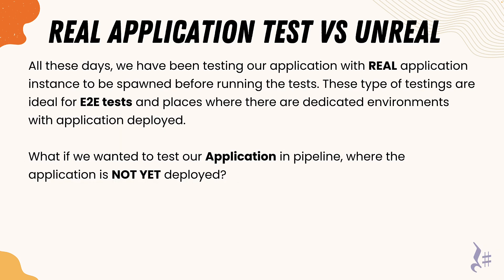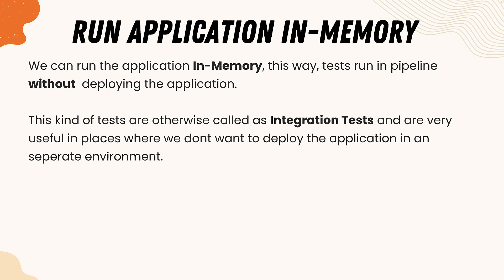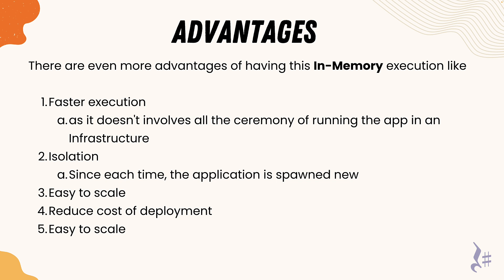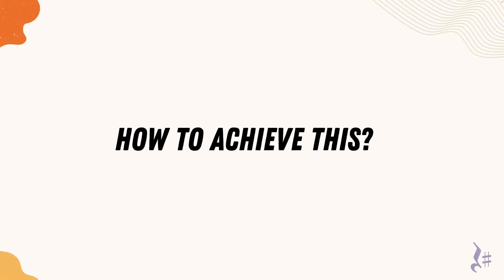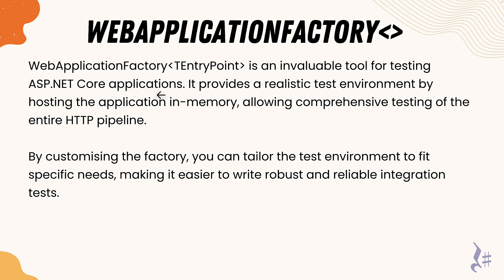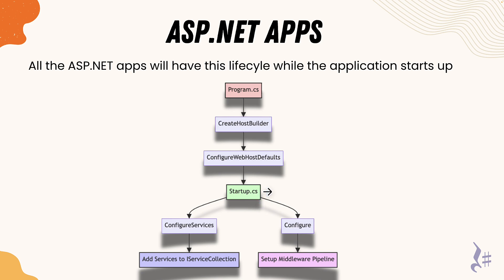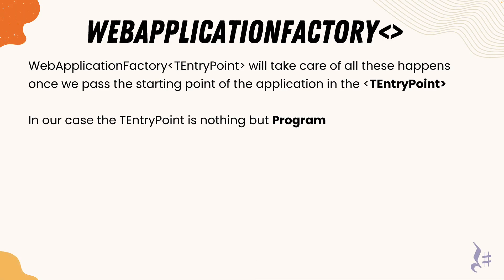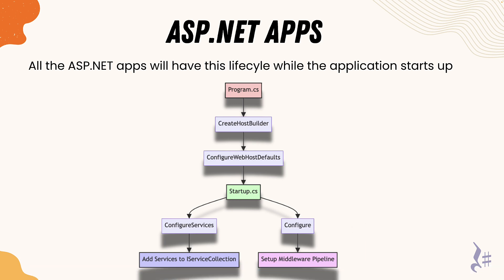#1 - Introduction to Integration testing of APIs with RestSharp in C# .NET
In this lecture we will discuss an Introduction to Integration testing of APIs with Restsharp in C# .NET and how we can make this happen in .NET world with ASP.NET and WebApplicationFactory